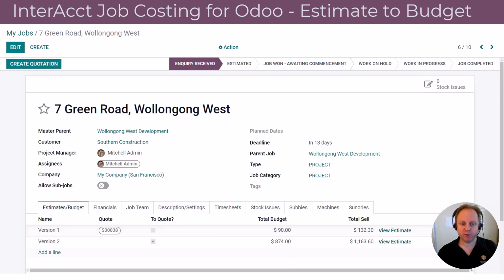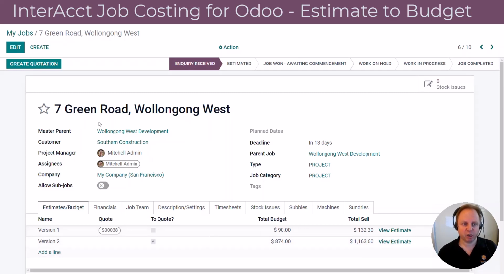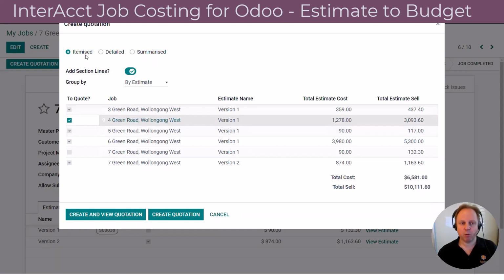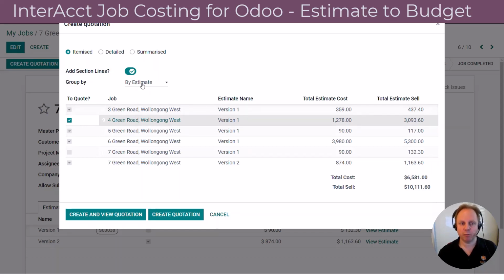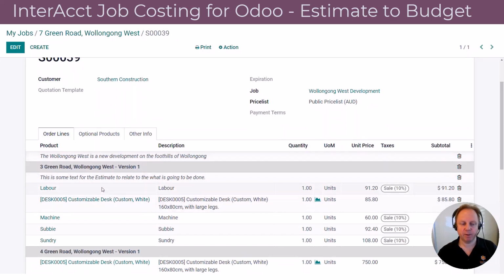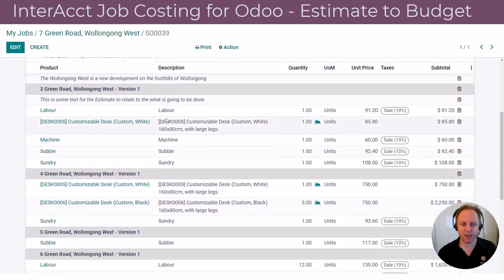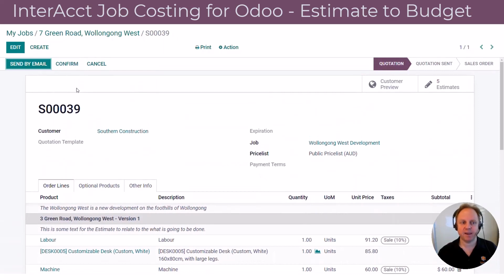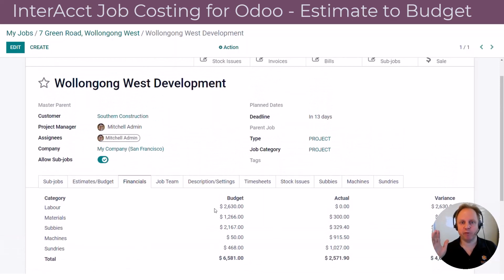Odoo InterAcct Job Costing - Estimate to Budget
InterAcct Software has created a Job Costing package for Odoo which is now available.

In this video we look at the steps which we do to move the Estimate to become a quote, and then convert it to a Sales Order, which at the same time converts the Estimate to Budget.

We look at the options in preparing the Quotation and you can select some or all of the Estimates which relate to the Parent Job, and then show a very detailed quotation to the cost item level, or to the Cost Group Level, or just to the Sub Job level. Depending on the detail the customer expects.